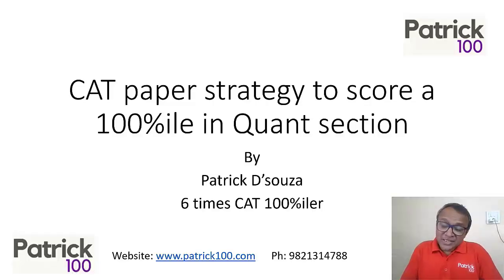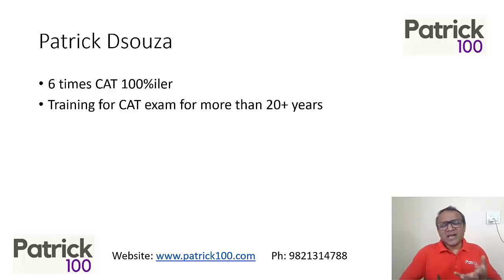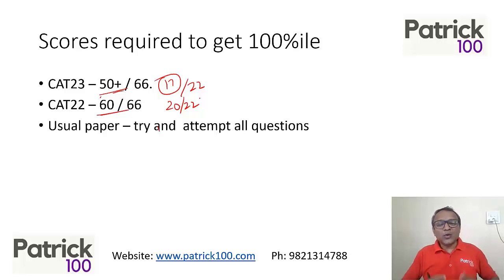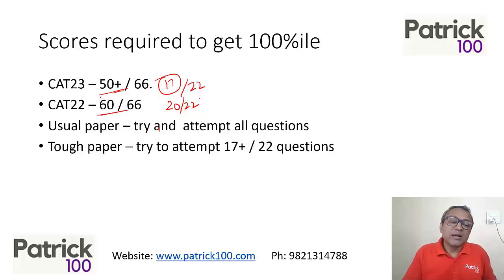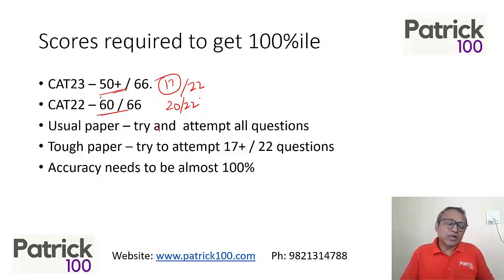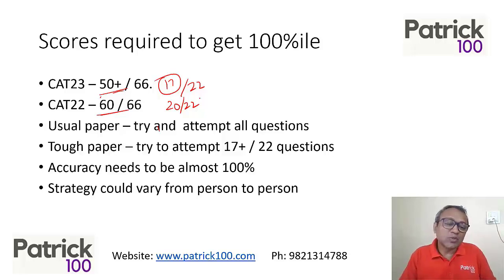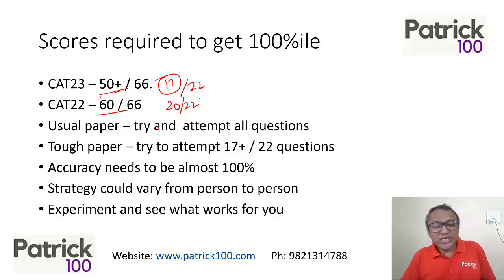CAT Paper Strategy to score 100%ile in Quant Section | CAT2024 | Patrick Dsouza |6 times CAT100%ile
• CAT
• CET

Test Series
• CAT
• CET
• IIFT
• XAT
• NMAT
• SNAP
• CMAT
• TISS

• CAT
• CET
• XAT
• IIFT
• NMAT
• SNAP
• CMAT